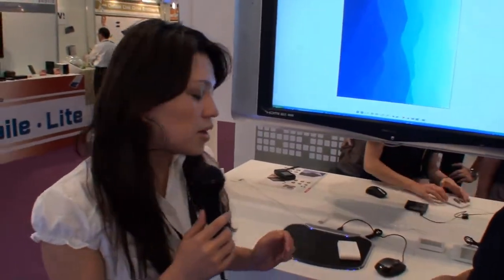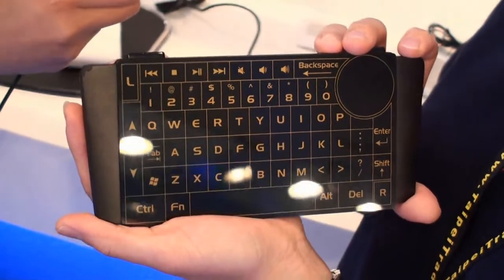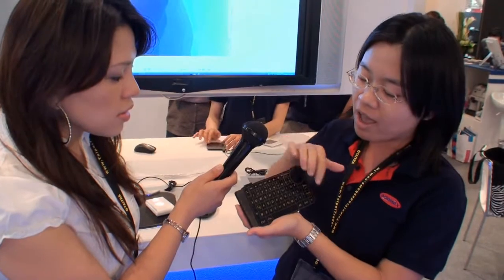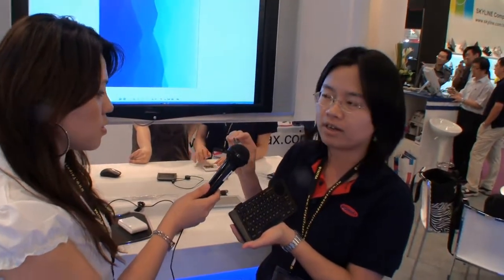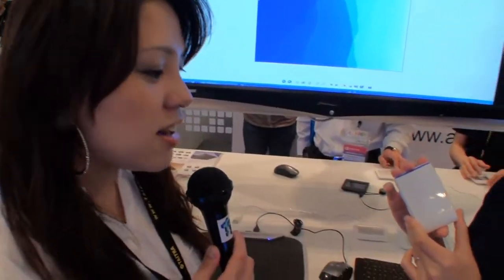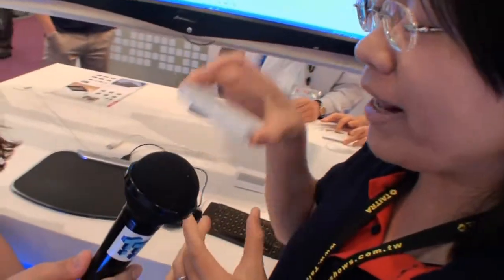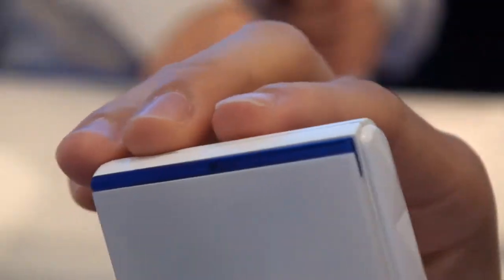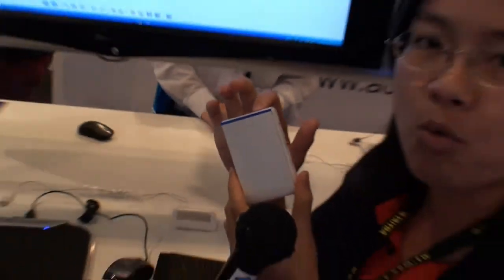ADOMAX show interesting touch keyboard and gesture mouse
COMPUTEX Taipei 2010 - Walking around the show floor today we spotted a company that we hadn't heard of until now called ADOMAX Technology and this Taiwanese company specializes in producing unique mice and keyboards as well as HD web cameras.

During our stop at their booth we got an introduction firstly to their touch keyboard prototype. It's a product unlike many others that doesn't use keys like on a normal keyboard, but instead relies on touch. It also comes with a touch sensitive mouse area meaning it would be rather suitable say in the lounge room for instance where you only want one device to handle input on your TV. ADOMAX mentioned that its target audience will be for consumers with PS3 gaming consoles and those who watch TV on their computers. Unfortunately the sample we saw today was only a mockup as the product is still in the development stage, but we will be interested to try it out when it goes on sale later this year.

Similarly we were also introduced to another touch input product, this time the ADOMAX touch mouse. This sort of technology is similar to the Apple Magic Mouse for Mac computers, but this difference with this one is that it not only works on Macs, but also Windows 7 and Vista machines.  Distributed by Tubemogul.